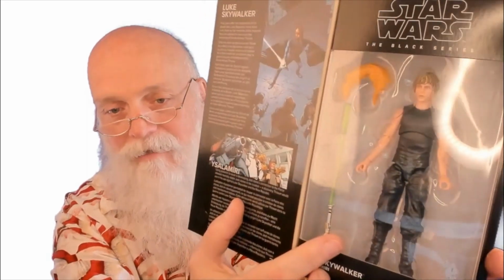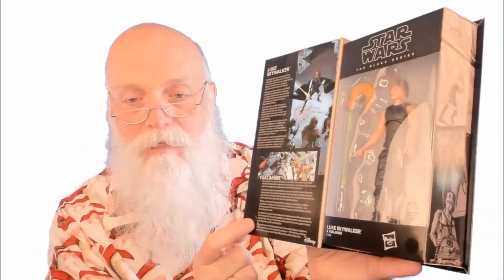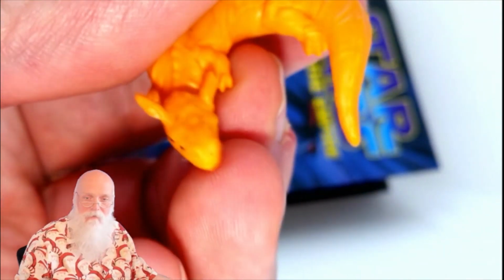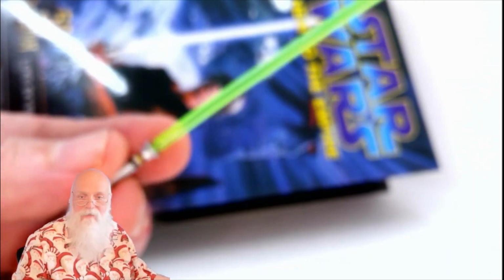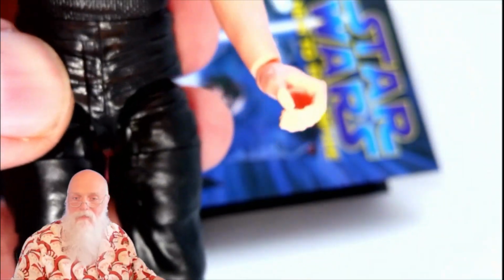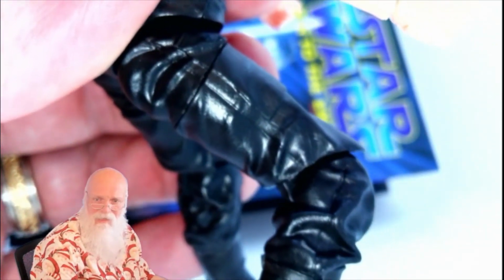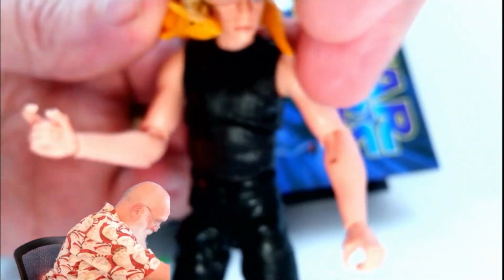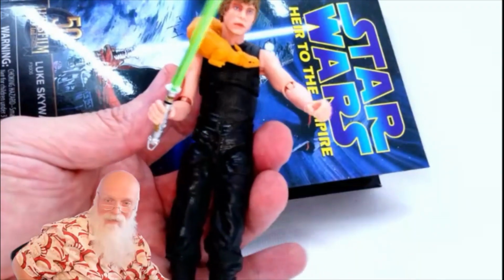Santa's Toy Reviews - Episode #23: Luke Skywalker & Ysalamiri - Heir to the Empire (TBS)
50th Anniversary Edition Luke Skywalker & Ysalamiri from Heir to the Empire. Black Series Figure Review.